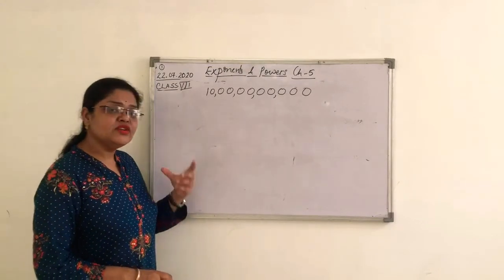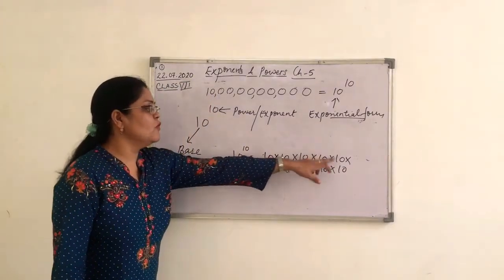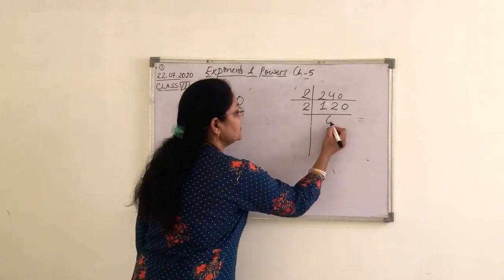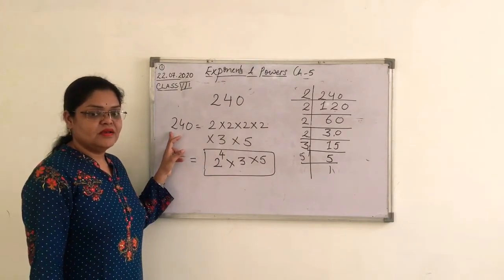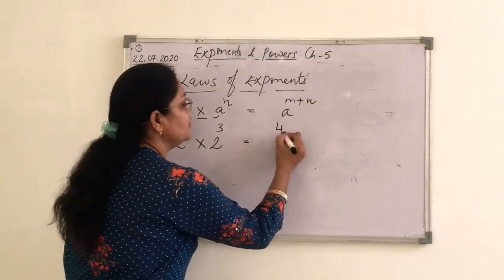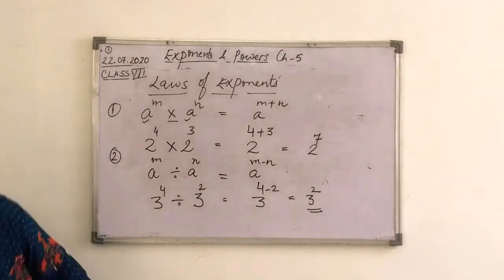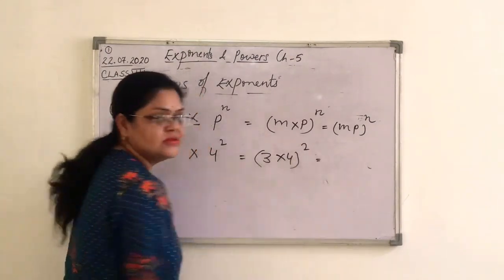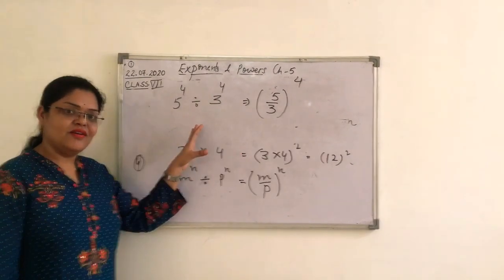Let’s play with numbers ( Mukta kansal)